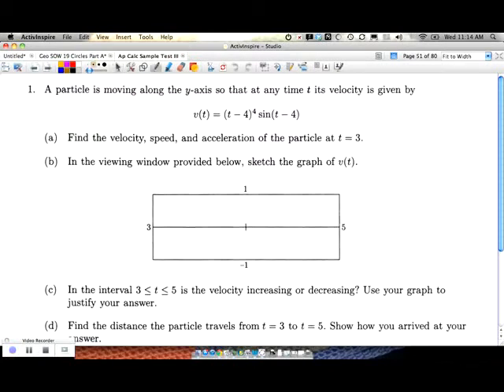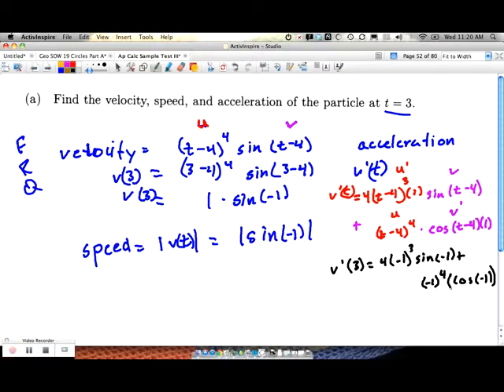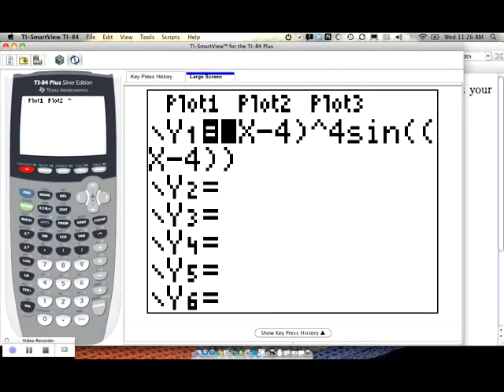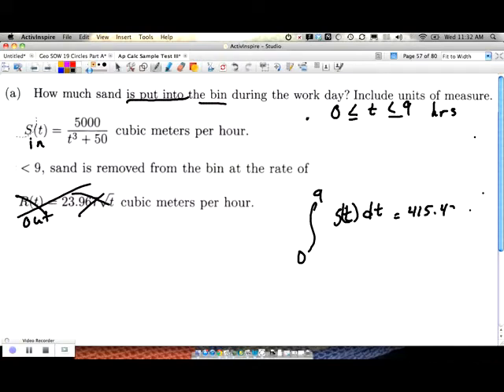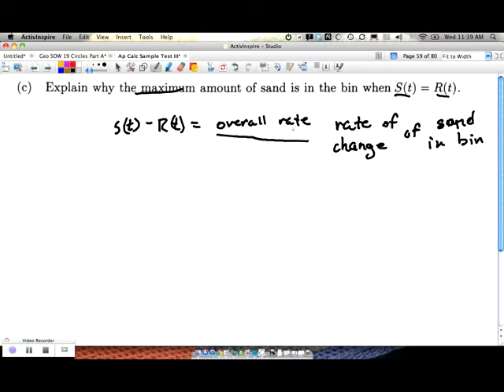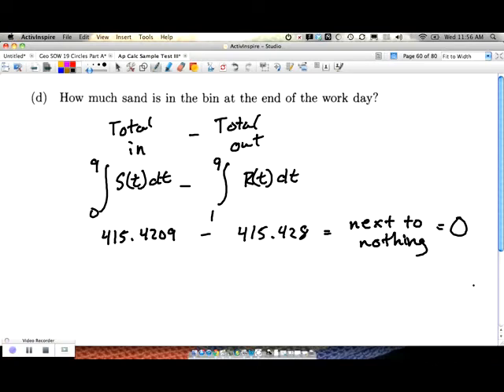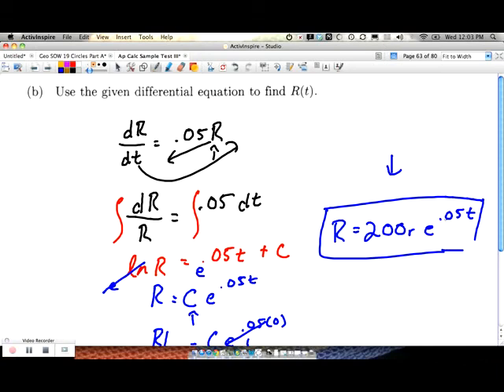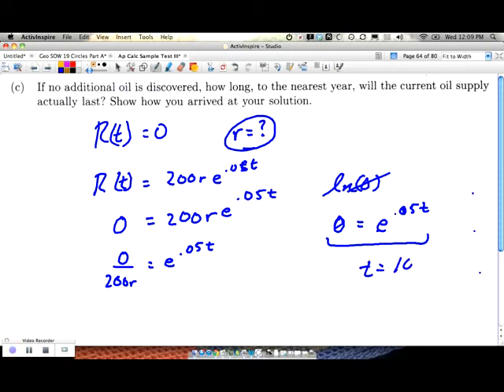AB Sample Test III FRQ 1-3